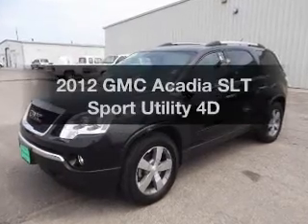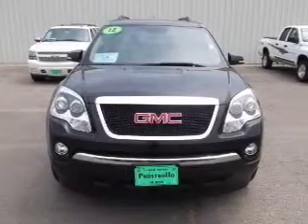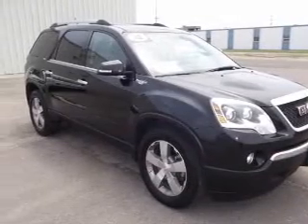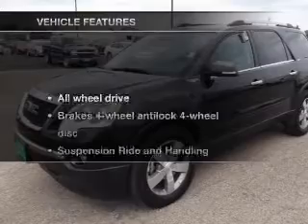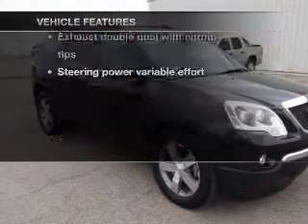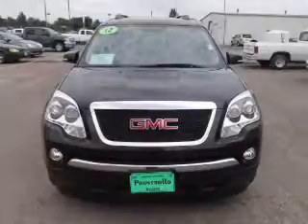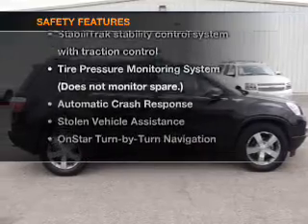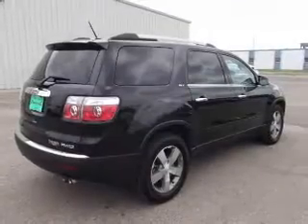2012 GMC Acadia - Huron SD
Year: 2012
Make: GMC
Model: Acadia
Trim: SLT Sport Utility 4D
Engine: 6 cylinder 3.6 Liter
Transmission:
Color: Black
Mileage: 29790
Address:
500 4th Street NE
Huron, SD 57350